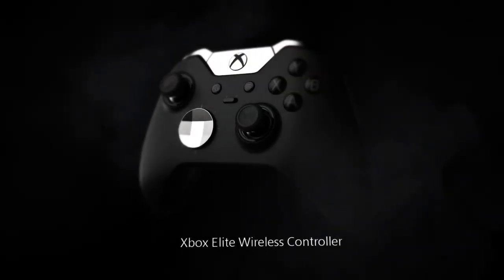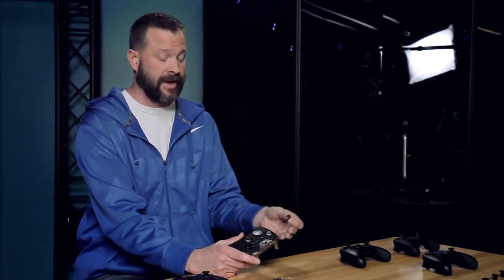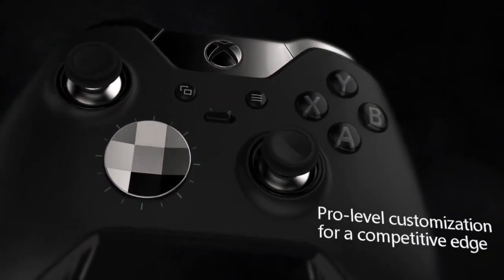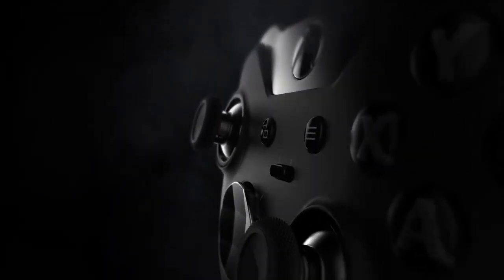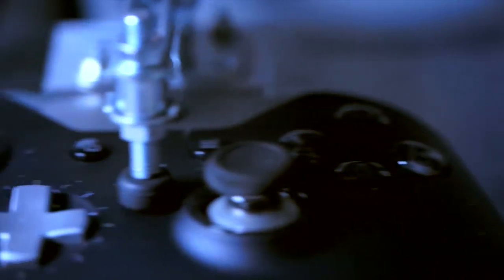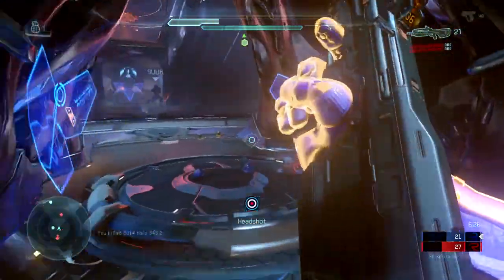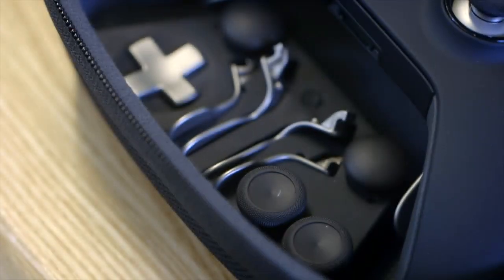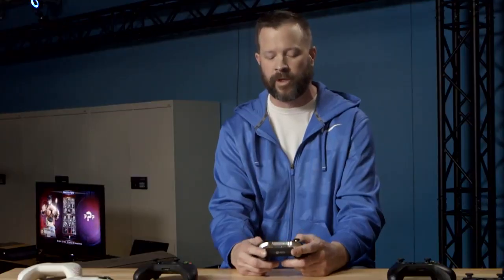Xbox Elite Wireless Controller